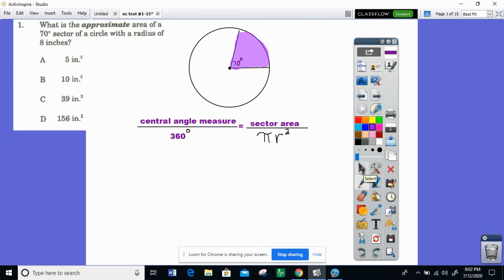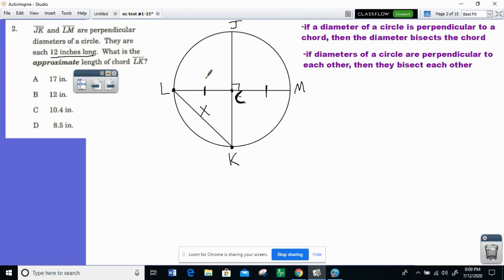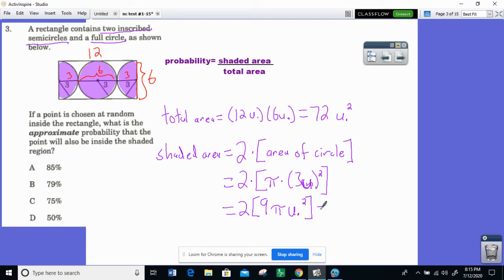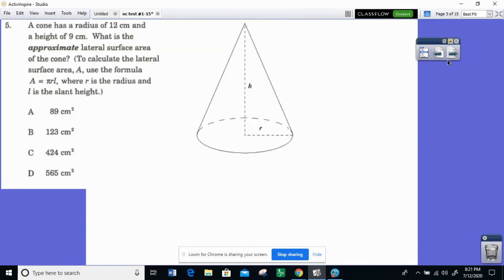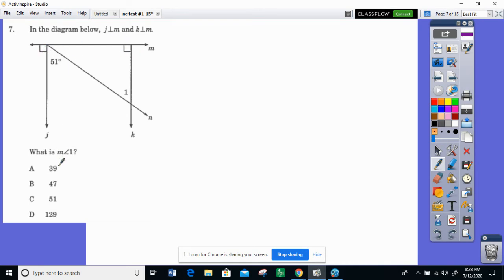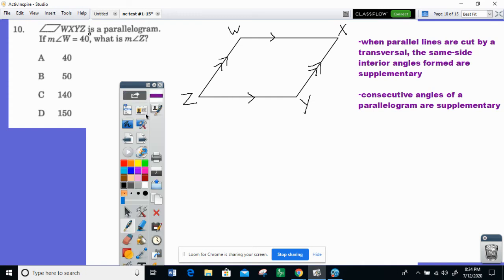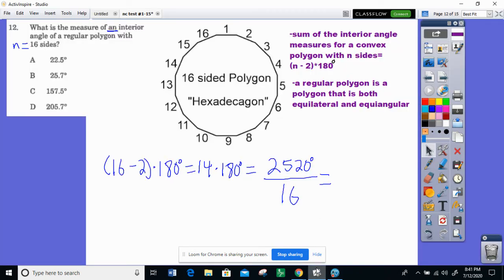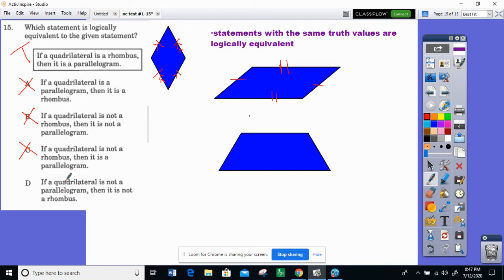nc test #1-15